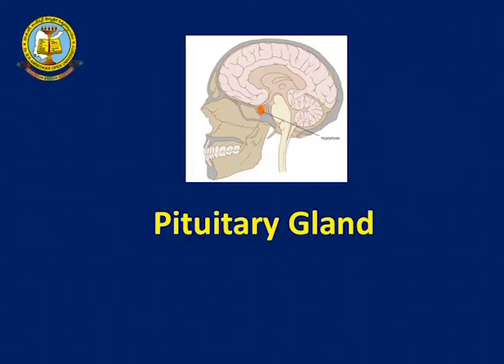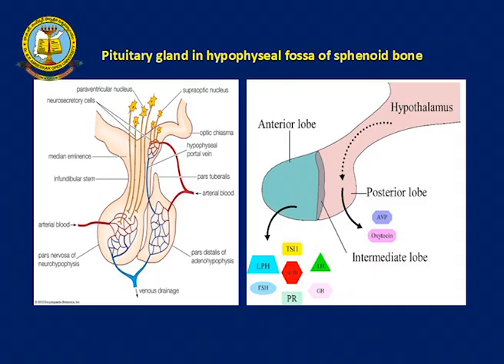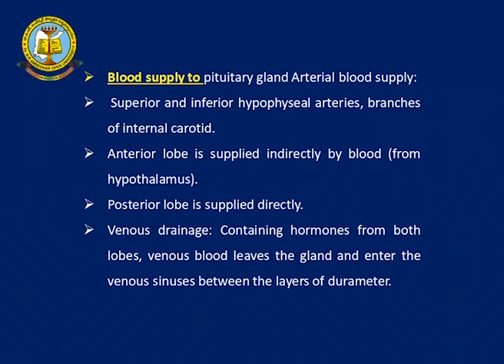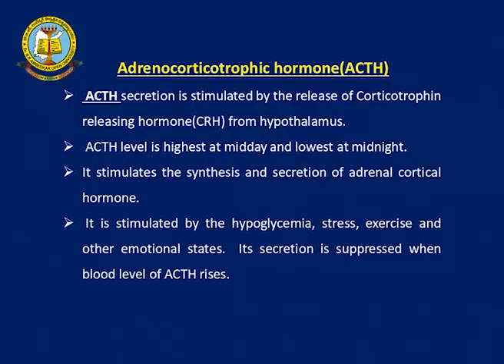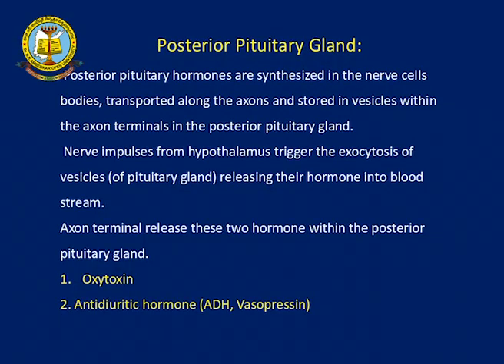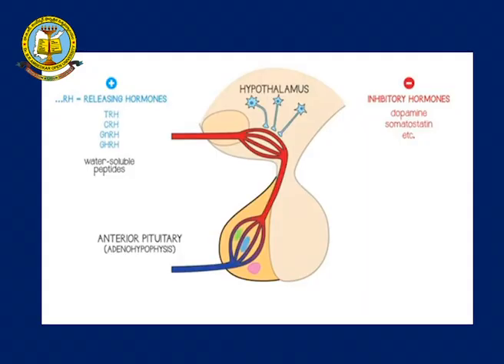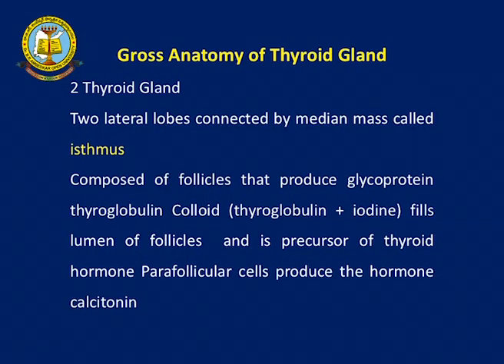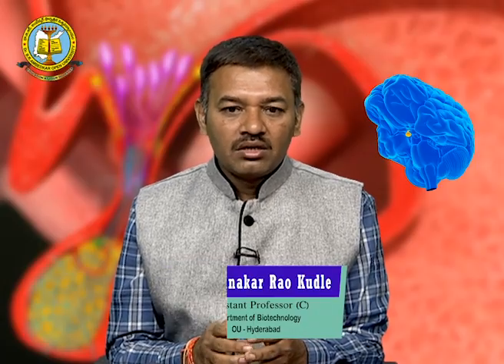BRAOU UG Zoology 3rd Year 5th Semester: Pituitary glands and thyroid glands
BRAOU UG Zoology 3rd Year 5th Semester: Pituitary glands and thyroid glands By Karunakar Rao